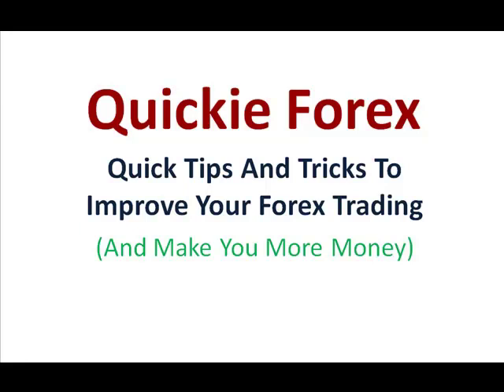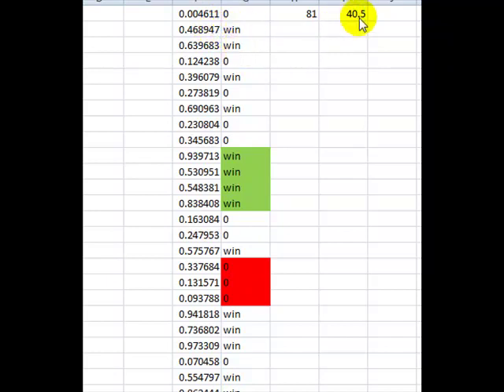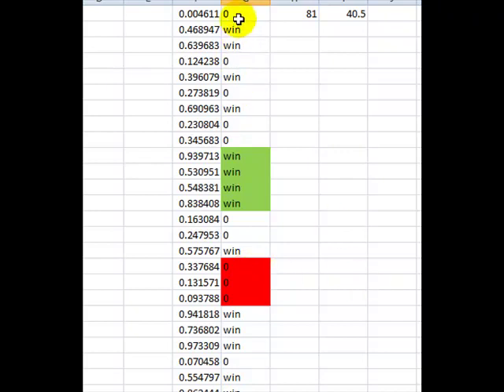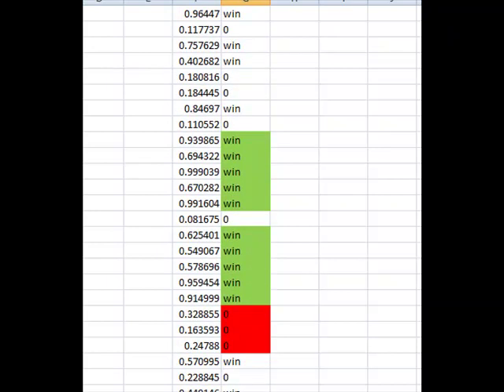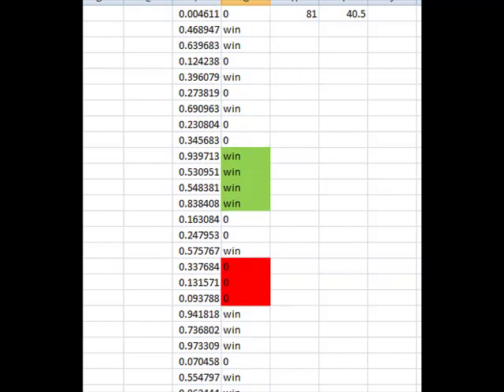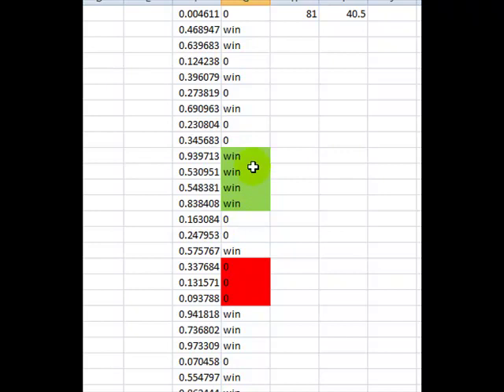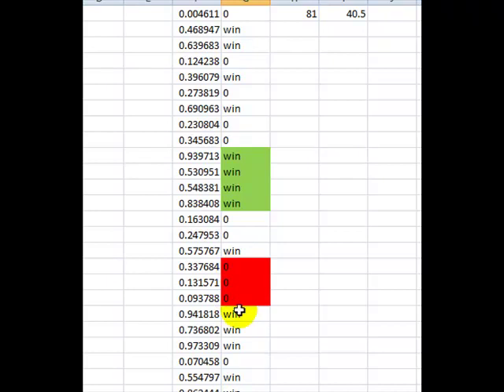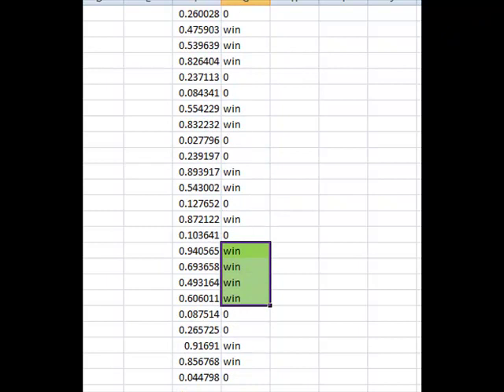stats.mp4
Forex-Science.com Forex Live Trading and Training